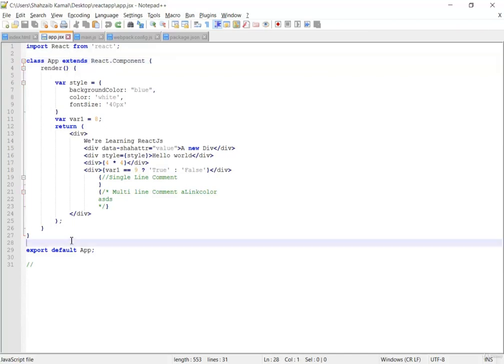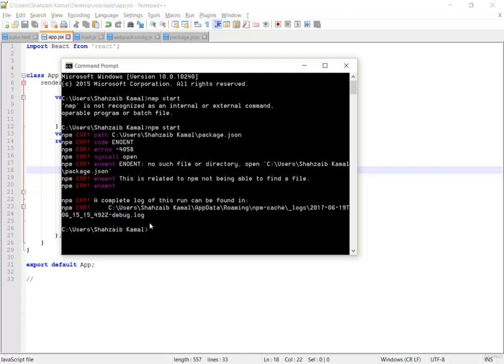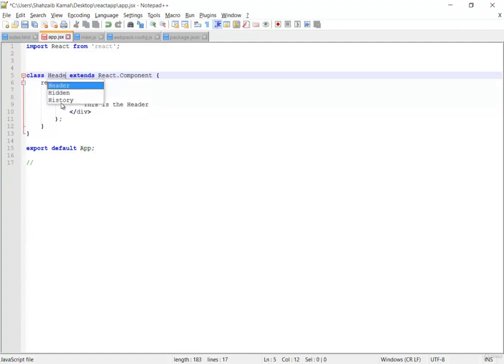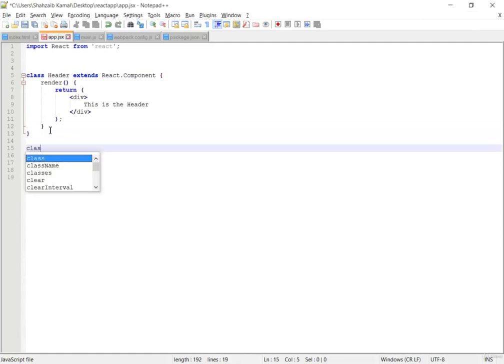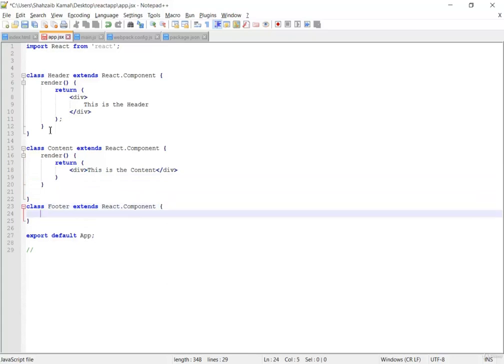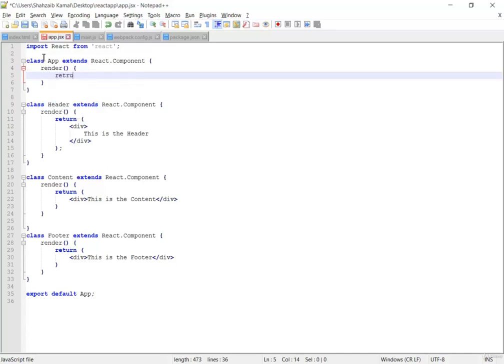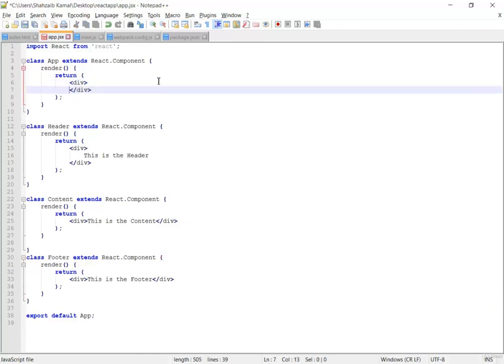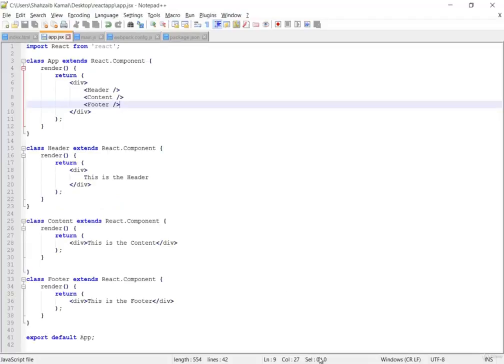Full Stack Web Development Course - JavaScript - 6 Making a template using components